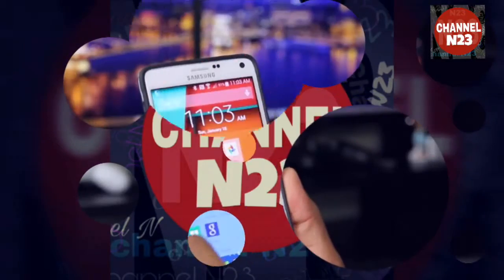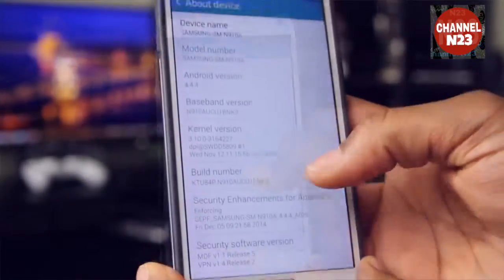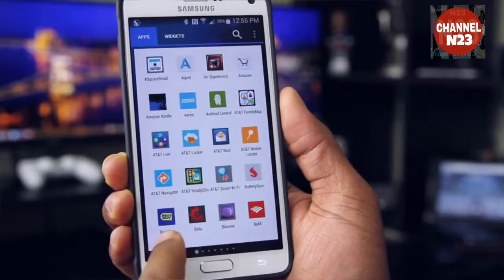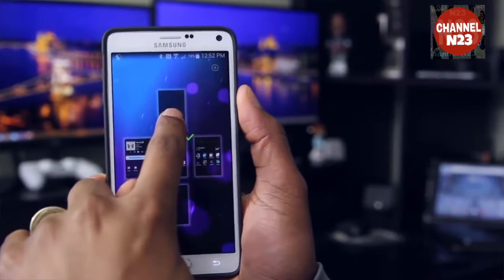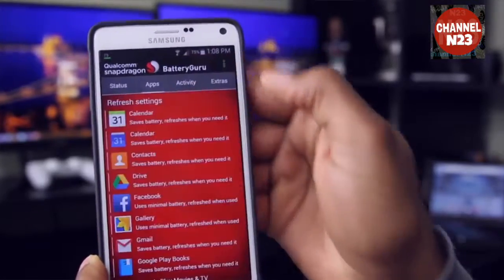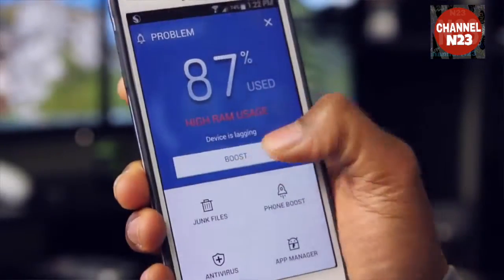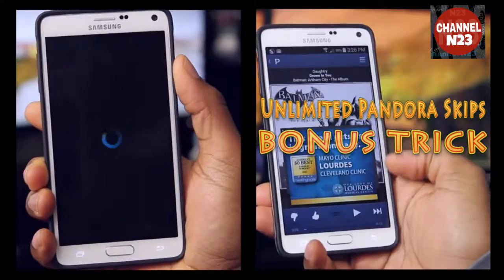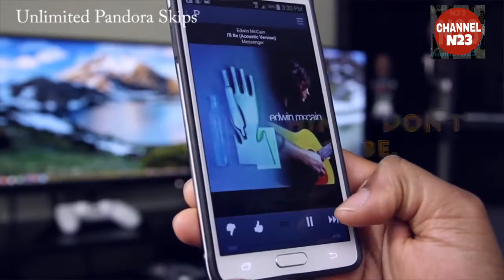13 Tips & Tricks for Android Bonus Tips latest2016 By Channel N23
Hello friends,
13 tips & trick for android bonus tip latest 2016
In this video you are watching the lateat 13 trick's for android bonus tips
Like our fb page Channel N23